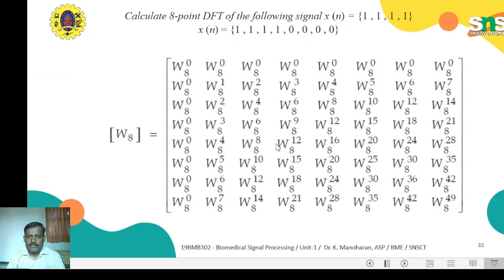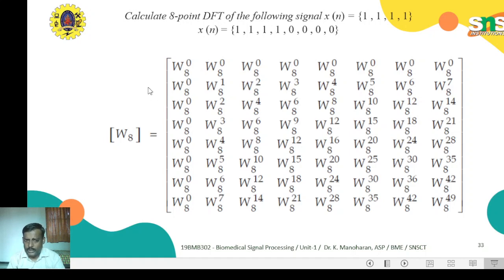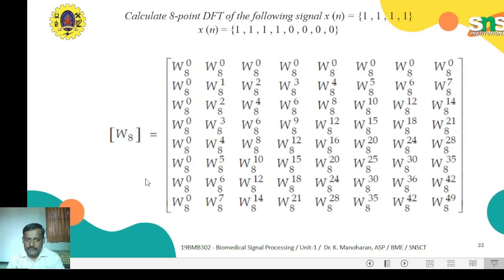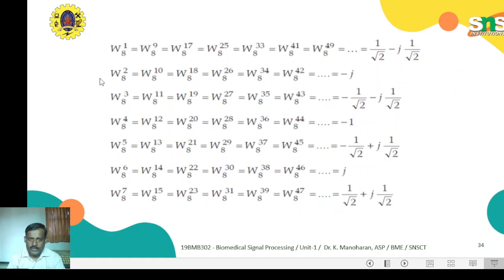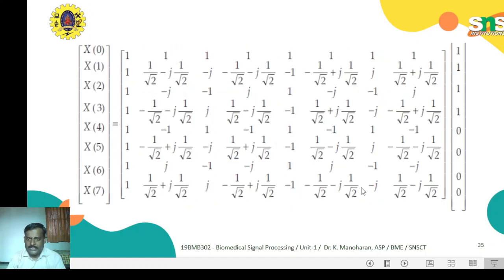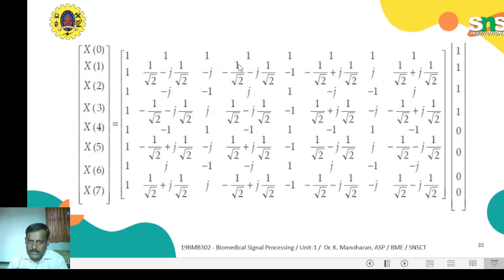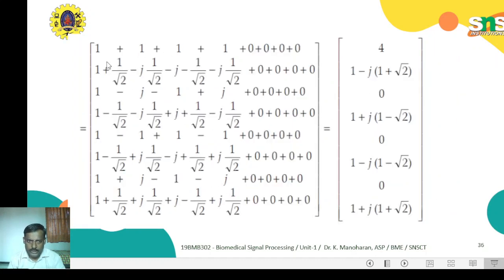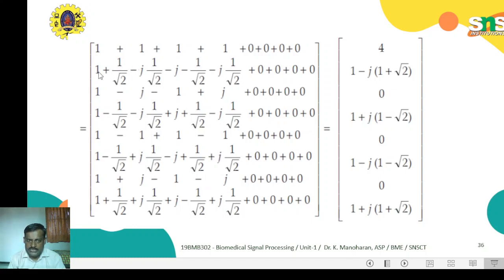8 poin DFT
The results of 8-point DFT shows the unique phenomena, because some of them complex conjugate to the other result [7],[8]. For example given x={1,2,3,4,5,6,7,8}, the DFT results are X={36, -4+9.66i, -4+4i, -4+1.66i, -4, -4-1.66i, -4-4i, -4-9.66i}.